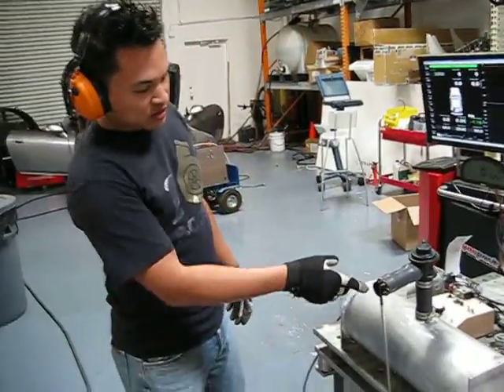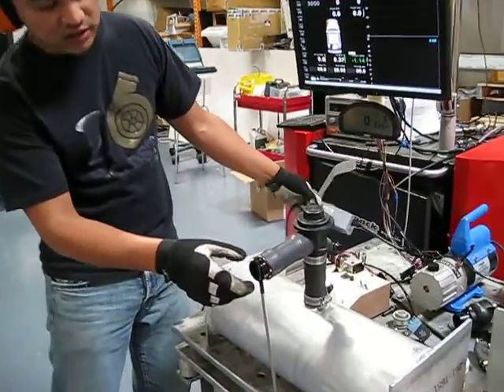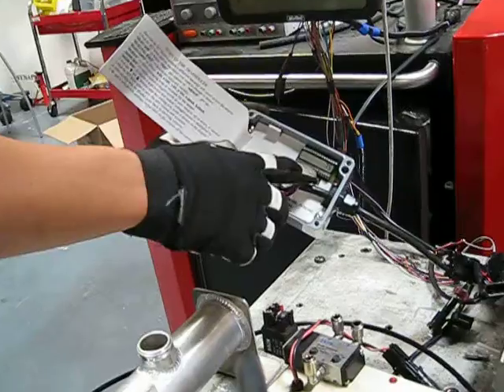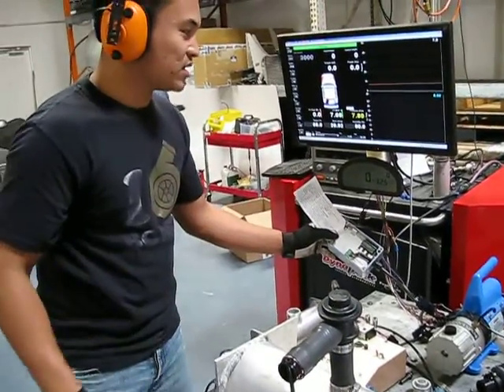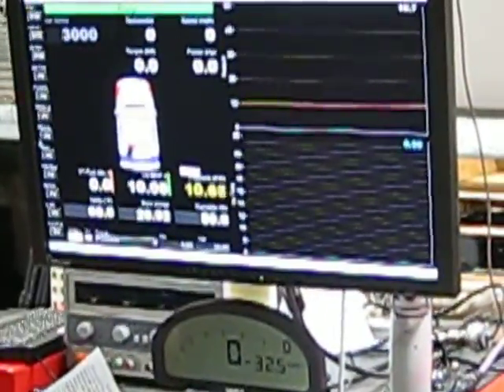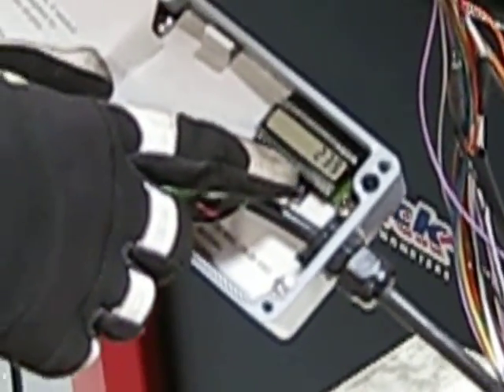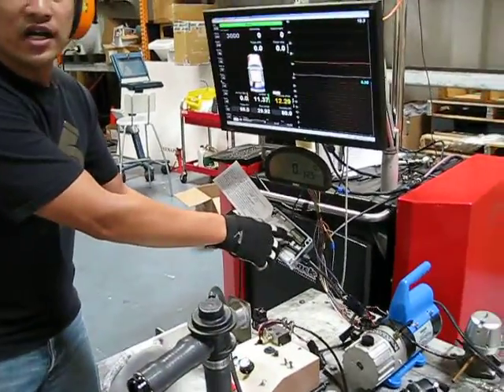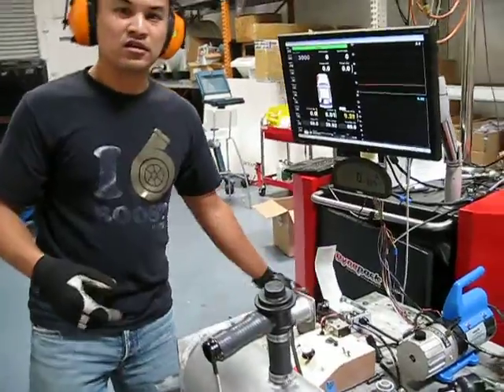Leak Testing an Mitsubishi Evo 8 Blow Off Valve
We tested the Mitsubishi Evo 8 stock Blow Off Valve and as you can see it doesnt like to hold boost!